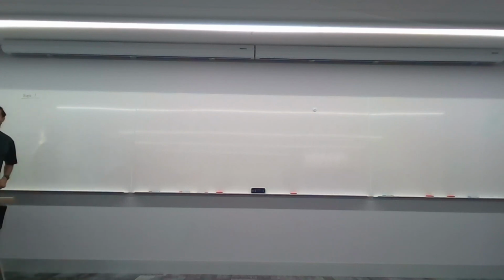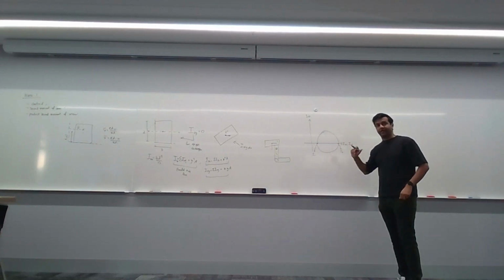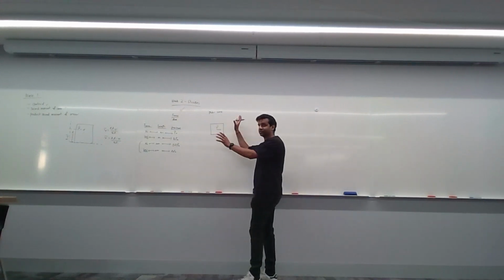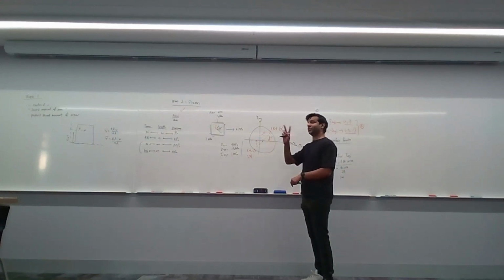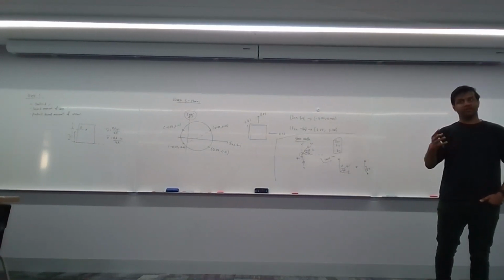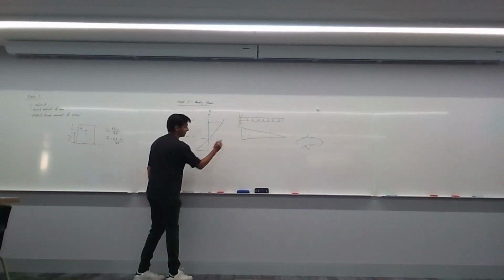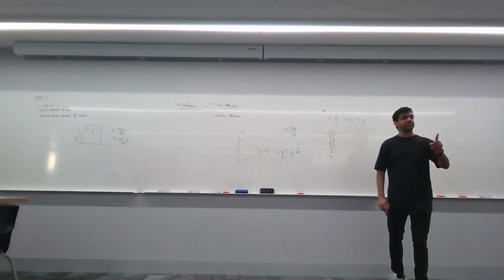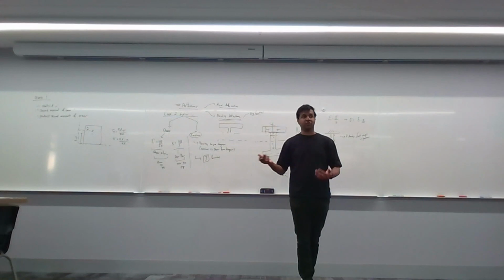2400 Solids Term 1 Recap Workshop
High quality photos of the recap workshop can be found via CEVSOC Facebook Page